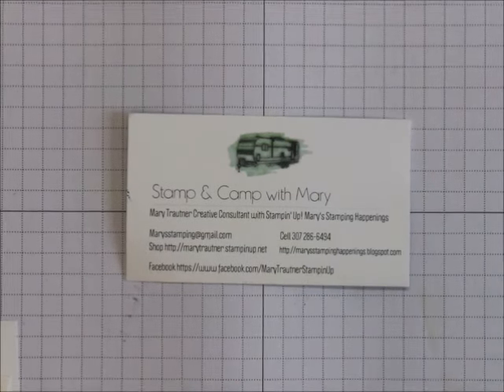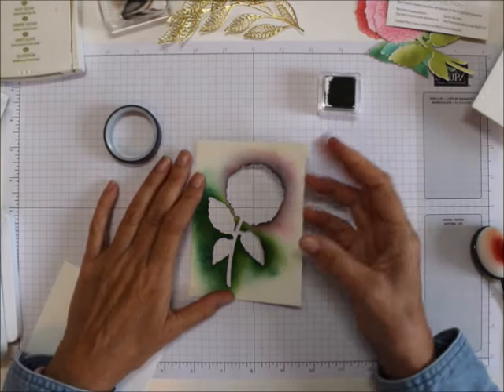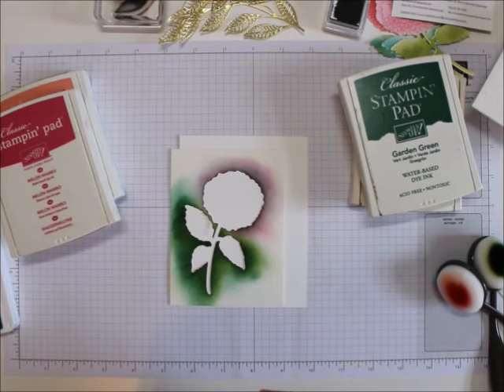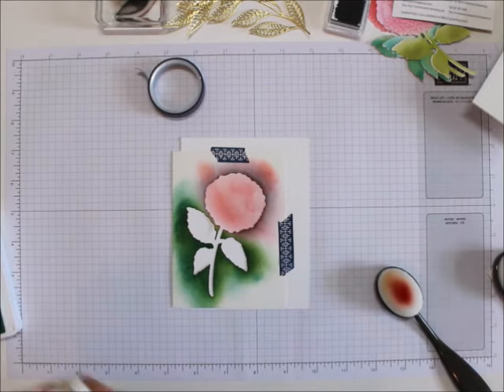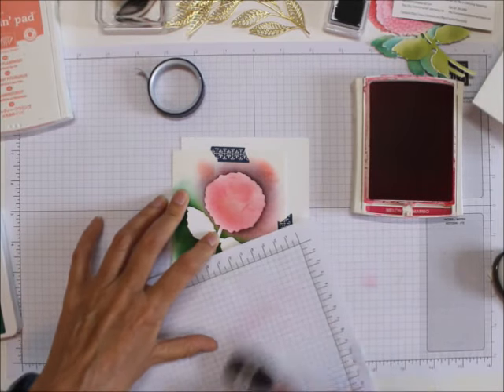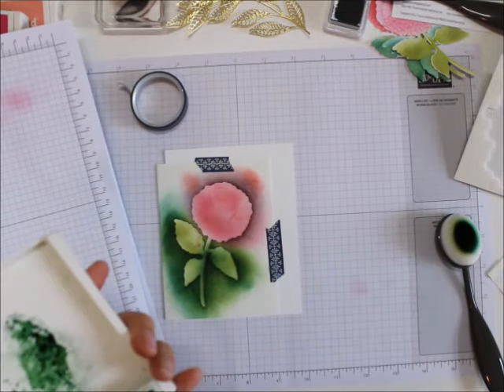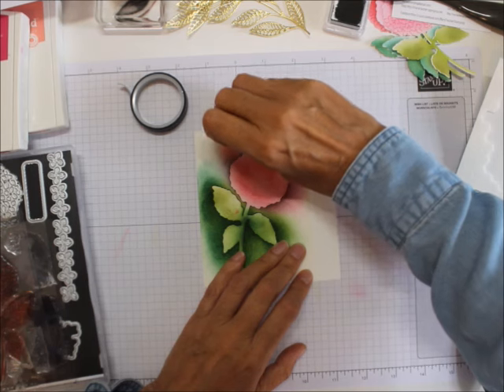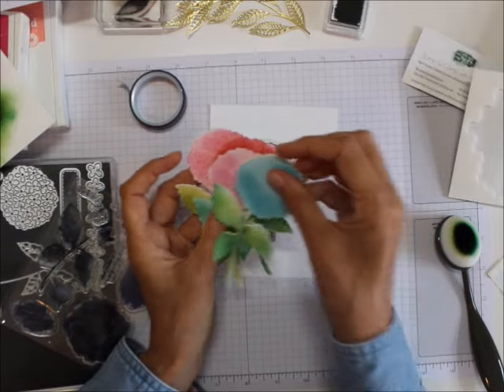Blending Brushes and Dies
Tips & Techniques Tuesday we will be making a card using Blending Brushes and dies. If you are interested in any Stampin’ Up! products you can support me and purchase them More cards and project ideas can be found at my blog or follow me on facebook